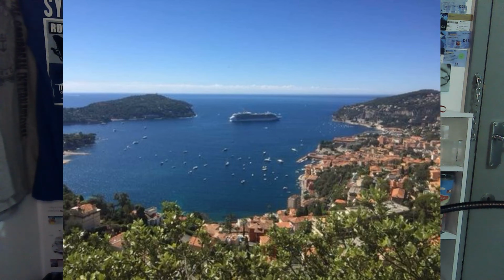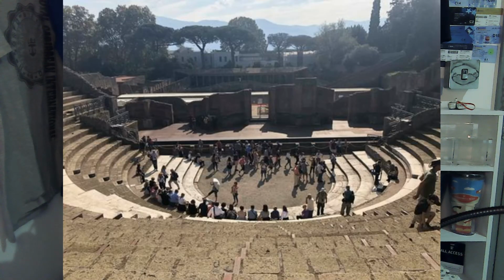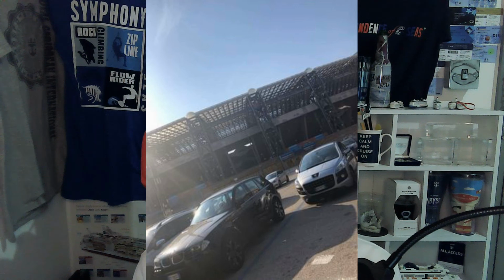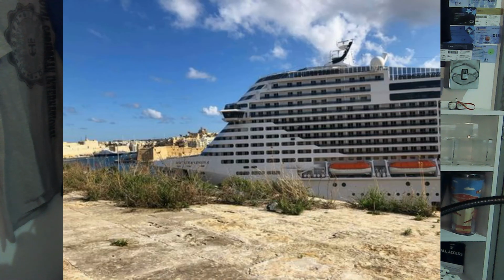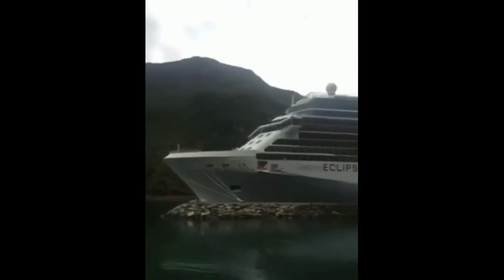Top 10 Places I Have Visited On A Cruise Ship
If you have any questions just put them in the comments